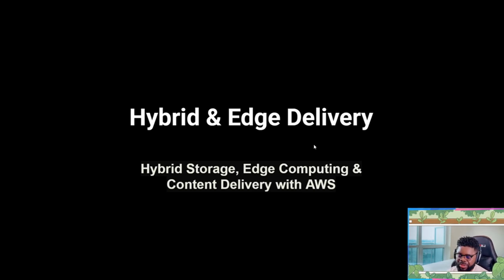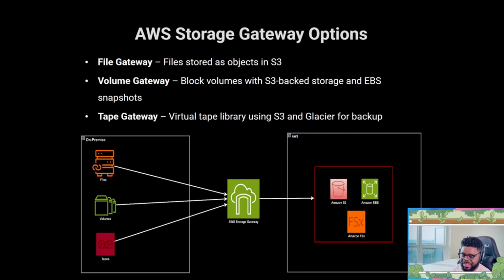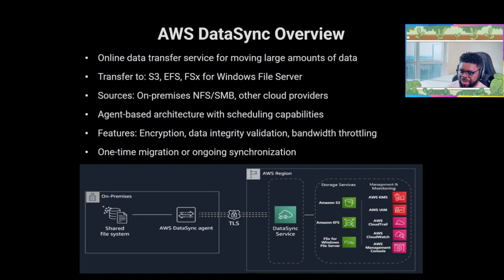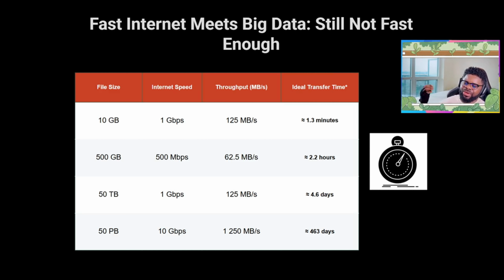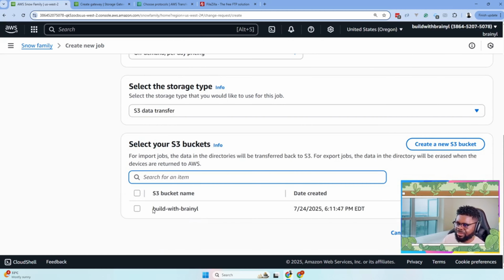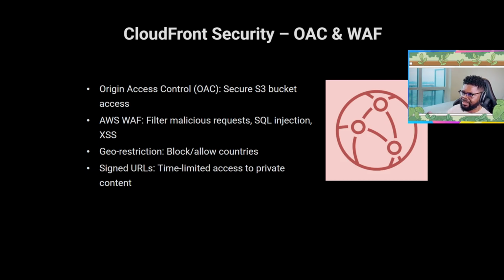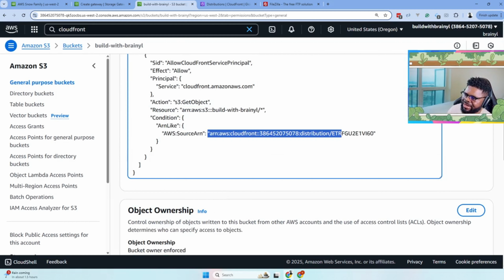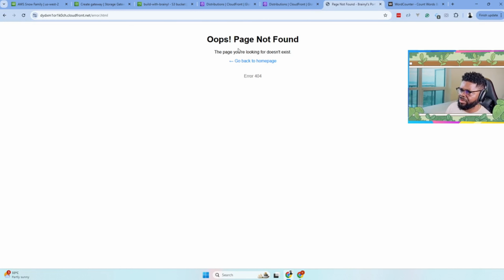AWS Storage Gateway vs DataSync: Which One Do You Need? | CCP Part 21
Understand AWS hybrid storage and migration options through a real Cloud Practitioner lesson. Compare AWS Storage Gateway, DataSync, Transfer Family and Snowball Edge, then explore content delivery through Amazon CloudFront and a practical CloudFront/S3 demonstration. Learn when ongoing hybrid access differs from large one-time transfers.

📚 AWS CERTIFIED CLOUD PRACTITIONER (CLF-C02) — COMPLETE BEGINNER SERIES

⏱️ CHAPTERS
00:00 AWS storage foundations: EBS, EFS, S3
01:49 Hybrid storage and edge delivery
04:09 AWS Storage Gateway overview
06:11 File, Volume and Tape Gateways
13:36 AWS DataSync for migrations
18:00 AWS Transfer Family
22:17 Snow Family offline migration (historical)
25:21 Snowball Edge options and use cases
30:13 Why content delivery networks matter
31:42 Amazon CloudFront explained
38:14 CloudFront and S3 hands-on demonstration

ℹ️ IMPORTANT CURRENT-SERVICE NOTE
CURRENT AWS NOTE (October 2026): Snowball Edge is no longer available to new AWS customers. Explore DataSync and AWS Data Transfer Terminal. AWS Snowball sections in this recording are historical.